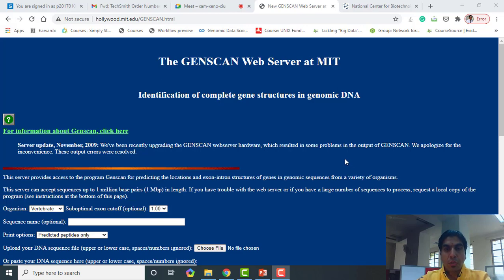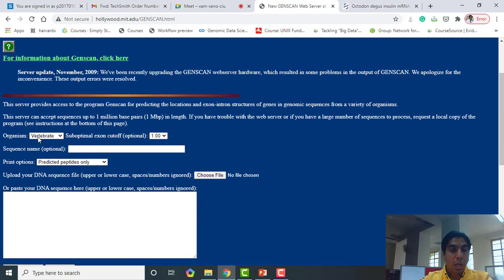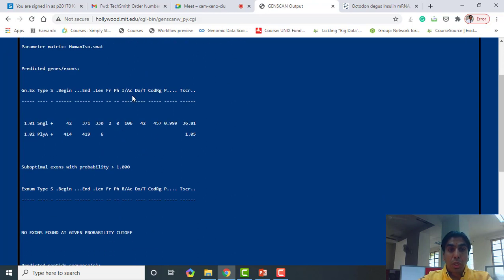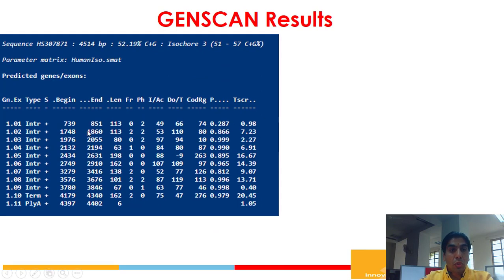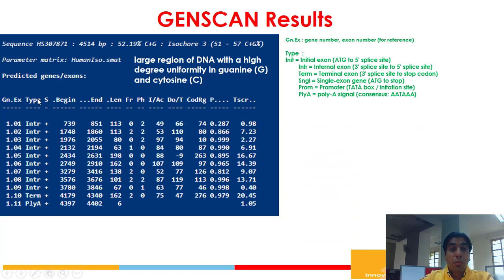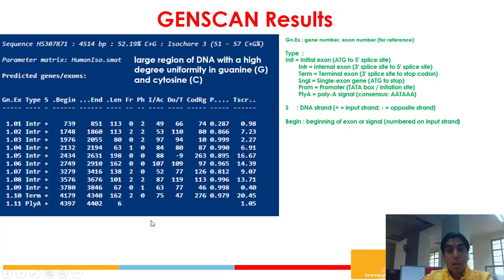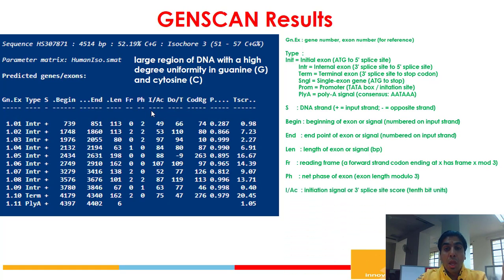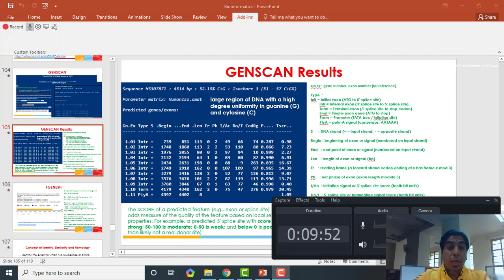GenScan Tutorial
How to Run GenScan and Interpret the Results of GenScan

Timestamps
0:00 Introduction
0:36 NCBI DataBase
1:06 Retrieval of Insulin Sequence In Fasta Format
1:27 Setting GenScan Parameters
2:10 GenScan Results
4:15 Result Interpretation And Discussion